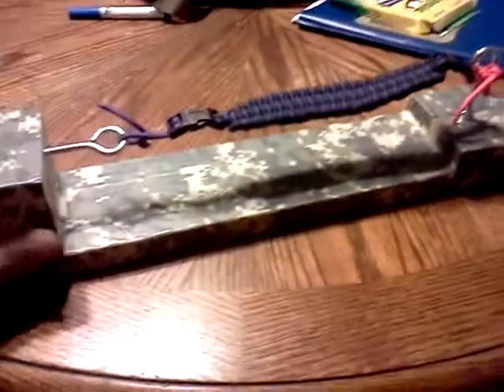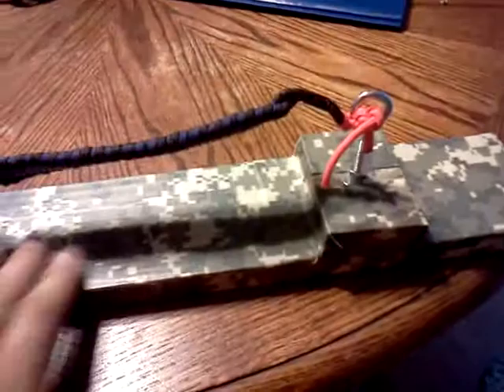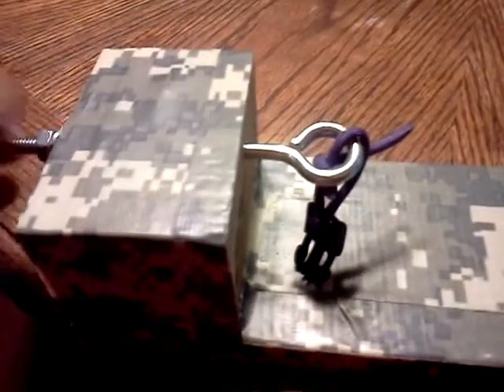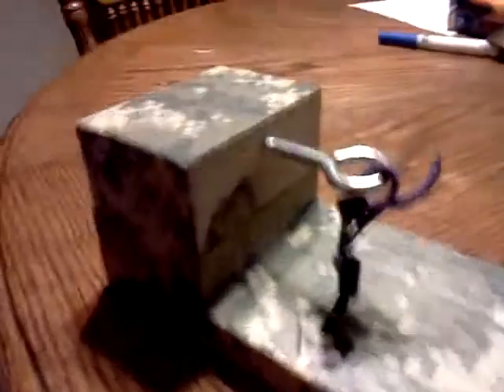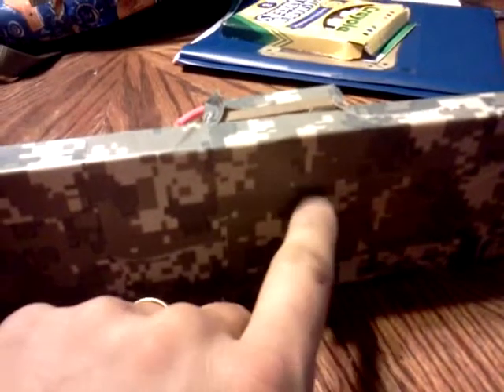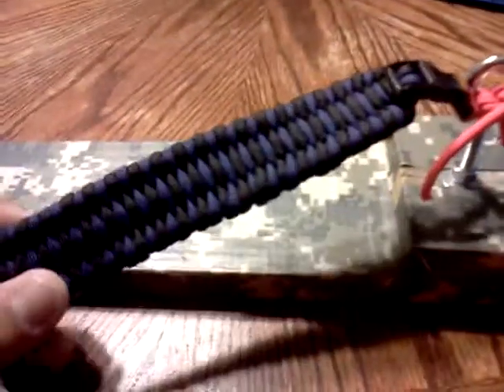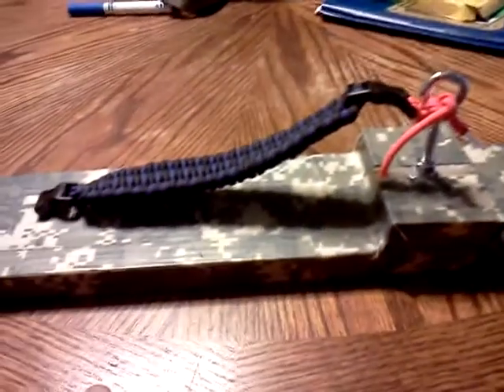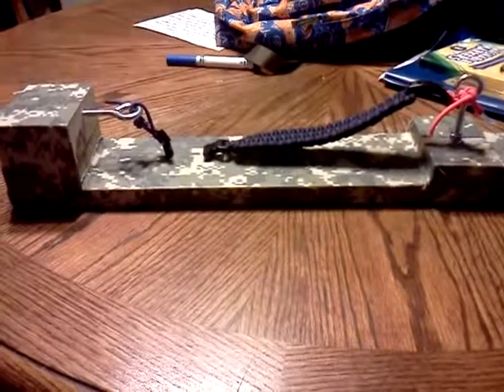paracord jig home made